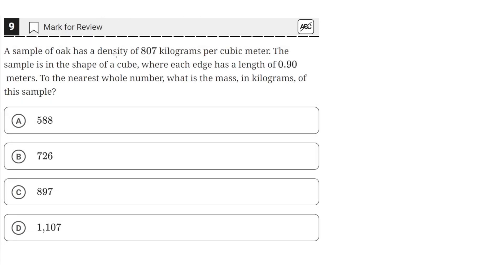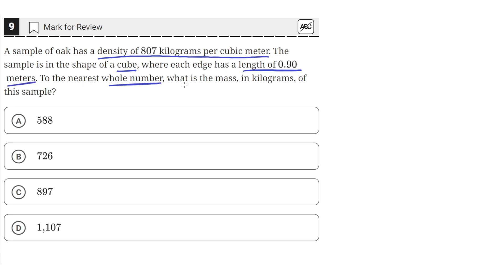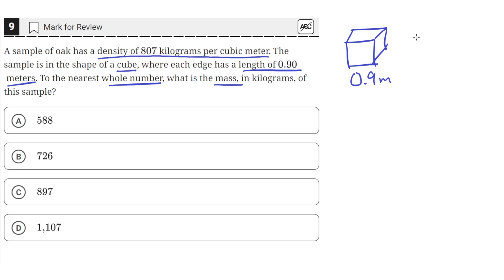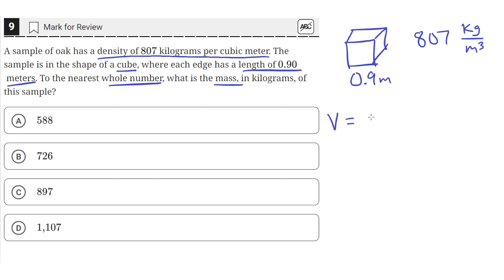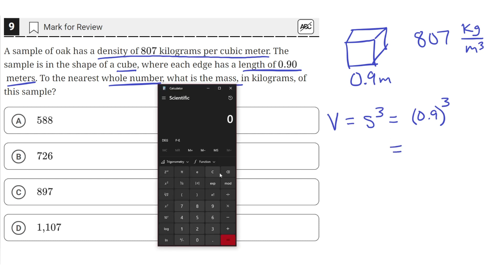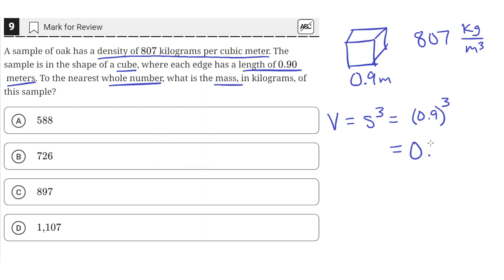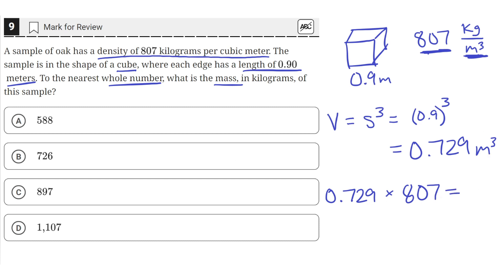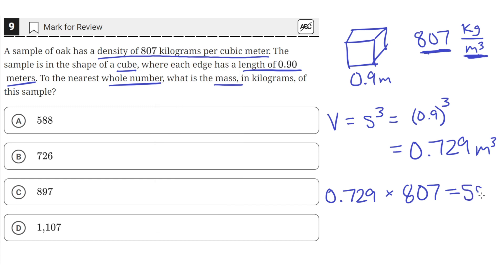Digital SAT Practice Test 4 - Math Module 2 - Question 9